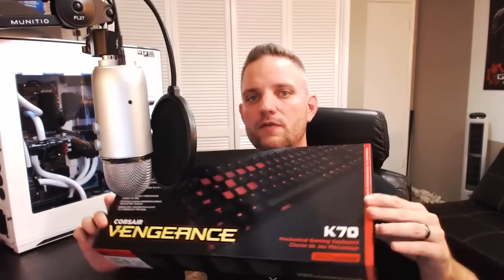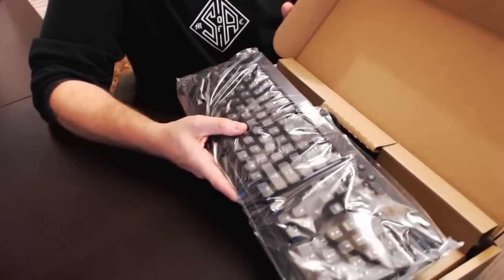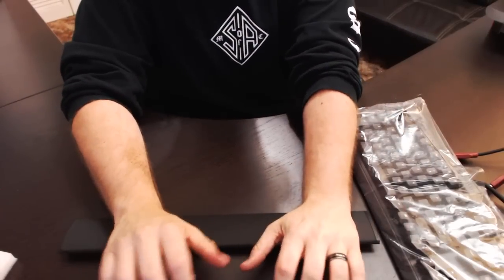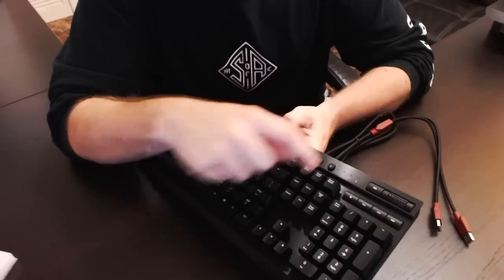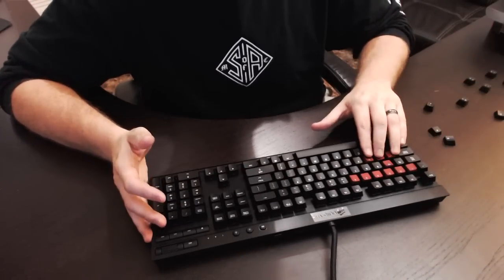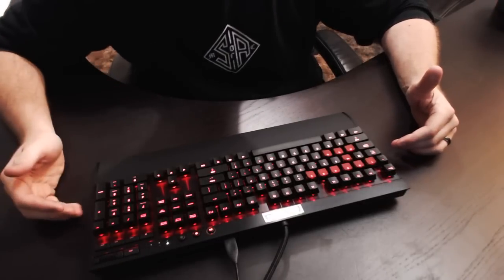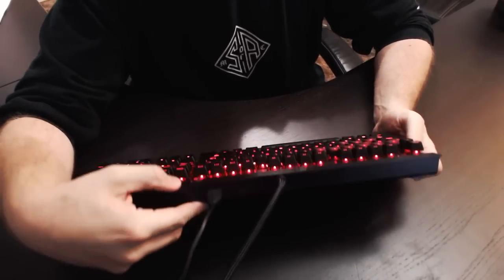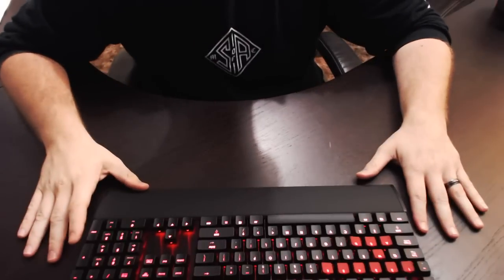Corsair Vengeance K70 Mechanical Keyboard / Unboxing and Review!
Cherry MX Red Mechanical Switches - Smooth, linear key response for ultra fast double and triple taps without the audible click
Key-by-Key Customizable Backlighting - Deep red LEDs with adjustable brightness and per key programmability to light up just the keys you need.
Contoured, Textured WASD Keycaps - Keep your eyes on the action with easy to locate FPS keys
Anodized Black Brushed Aluminum Chassis - Professional-Grade look and feel plus the rugged durability needed for hours of gaming
Full Key Matrix Anti-Ghosting with 20-Key Rollover - Every keystroke translates into accurate gameplay-even when multiple keys are pressed.

About JayzTwoCents